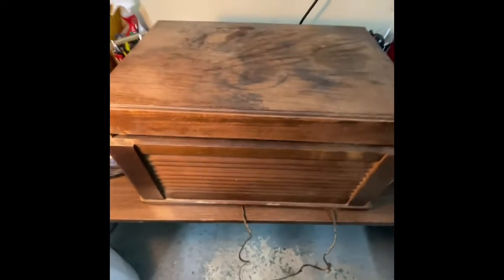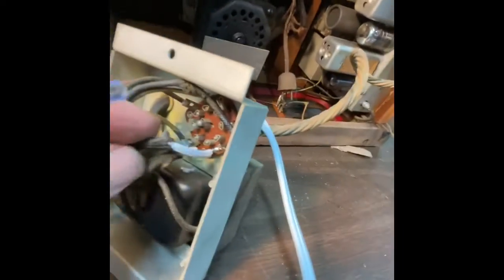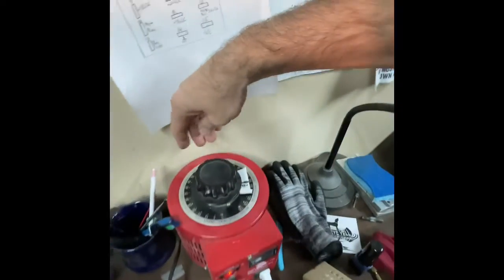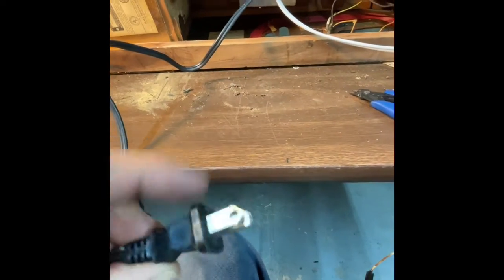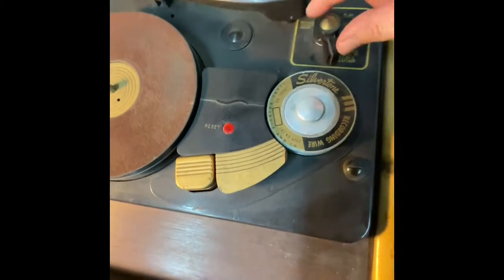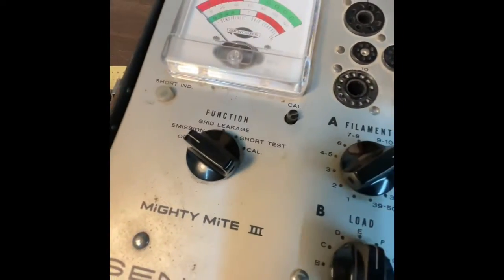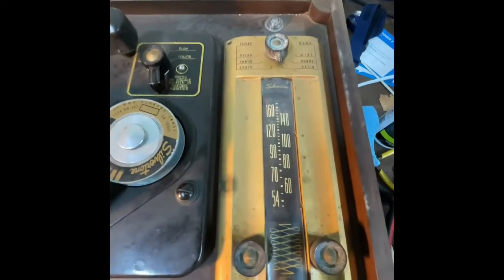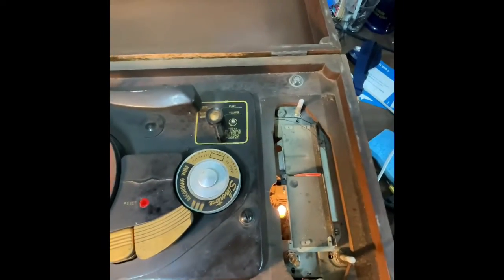Will it run? 1940s Silvertone record player/wire recorder/radio.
Let’s see if we can get this barn find 1940s record player, wire recorder, radio combo unit to work!